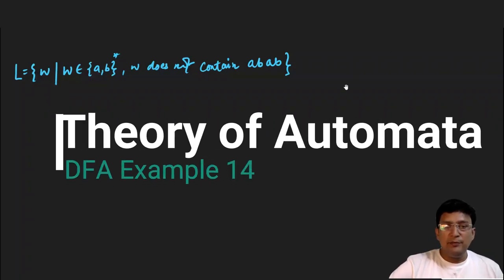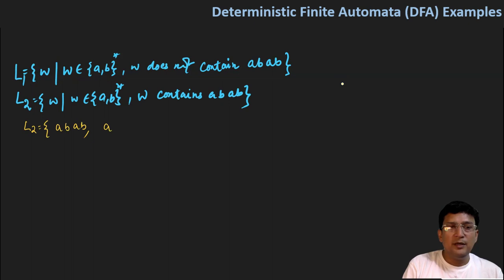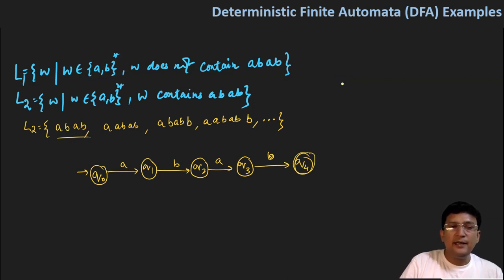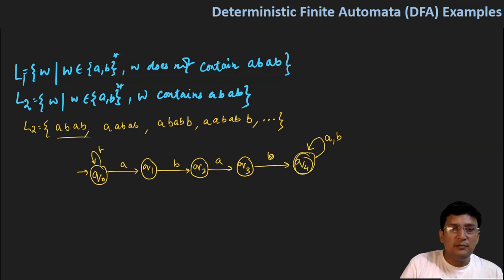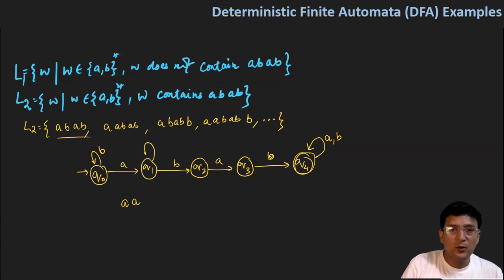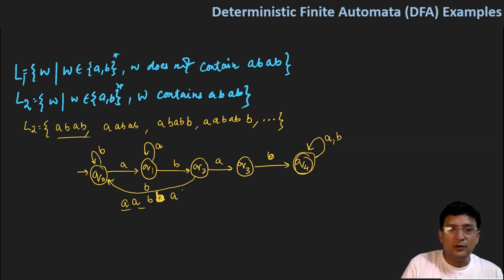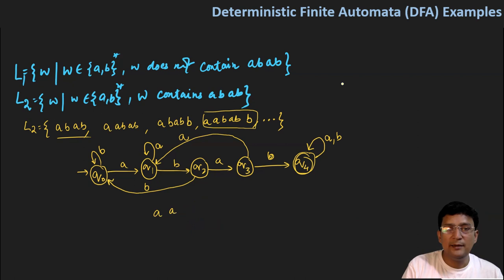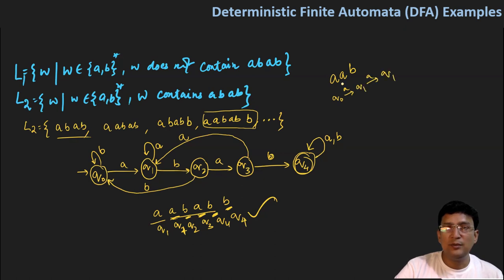Deterministic Finite Automata (DFA) - Example 14 || Complementation of Regular Language